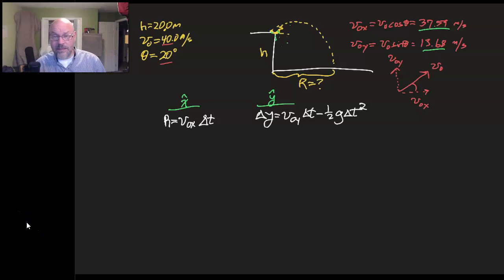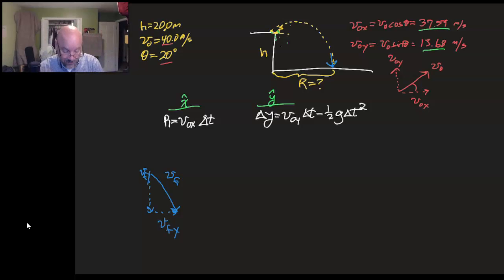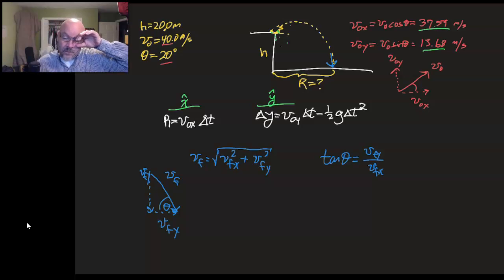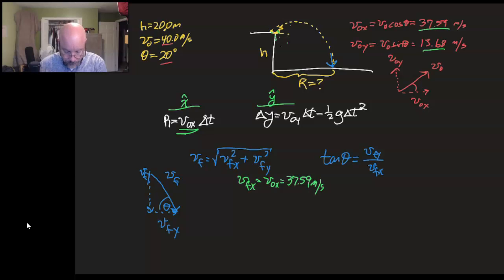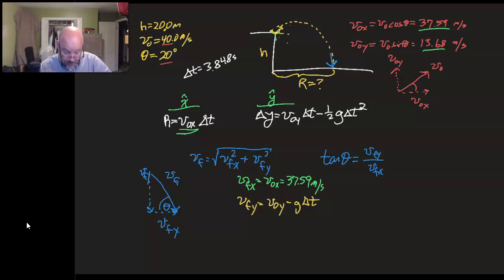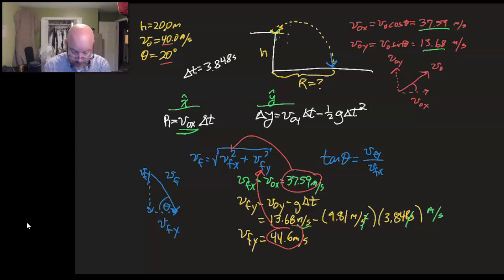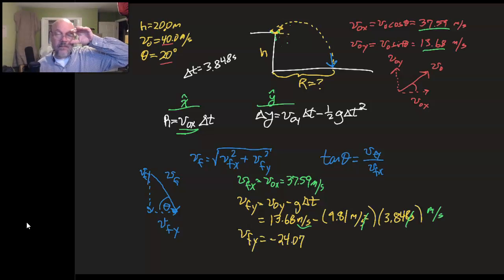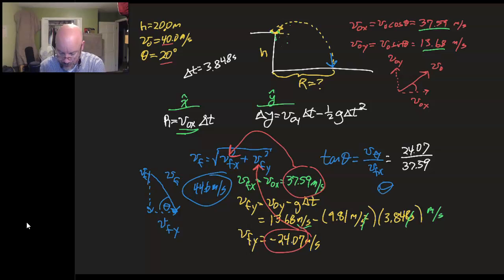P1 M3 B Projectiles 4